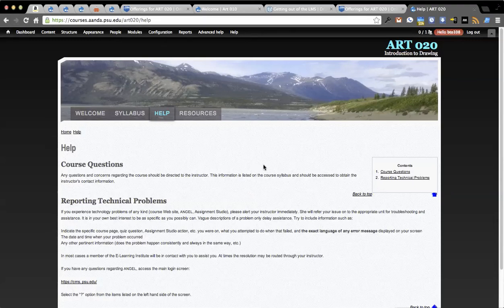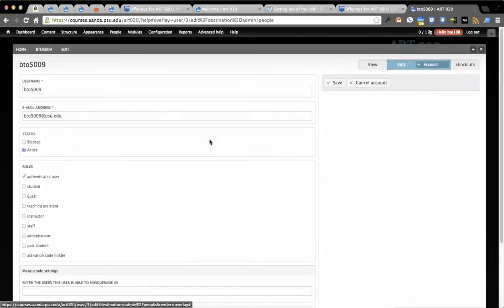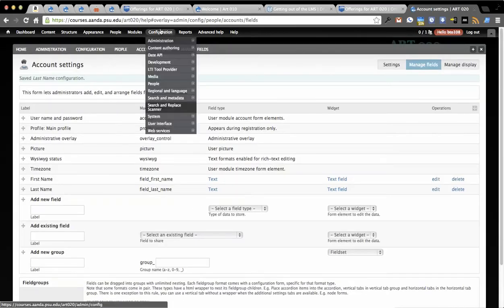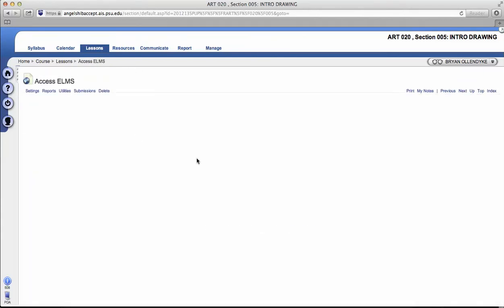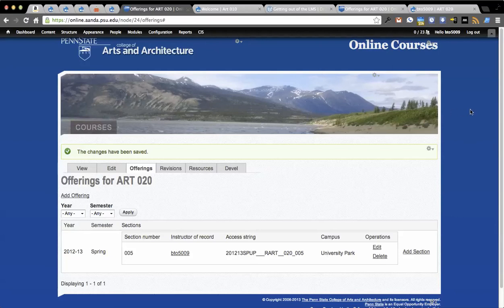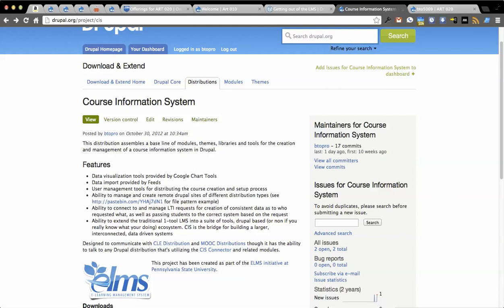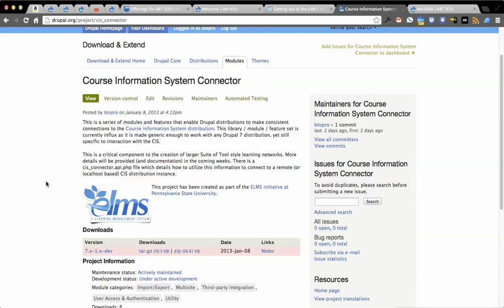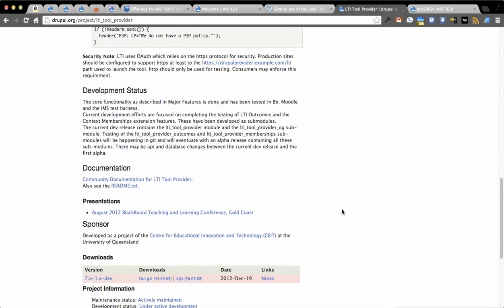CIS 3rd Look: Part 3 LTI routing to course site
This shows what happens when the LMS LTI link is accessed after everything is setup.  It steps through where user accounts are placed, how they are placed there, and what information can be easily changed.  I also talk about the distributions / modules used in making this all work as well as end by talking about the future of this concept and enabling any drupal 7 distribution to plug into this mechanism by enabling two modules!